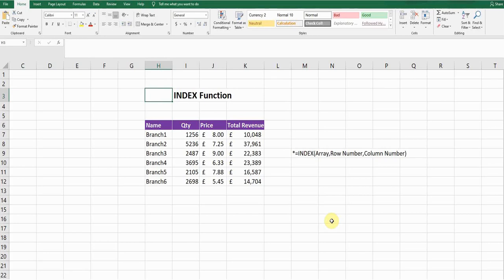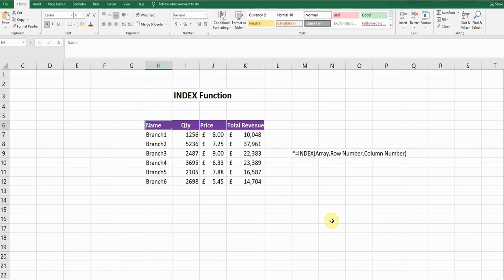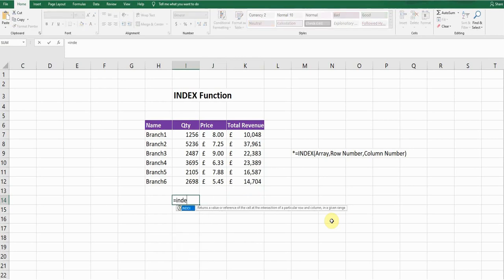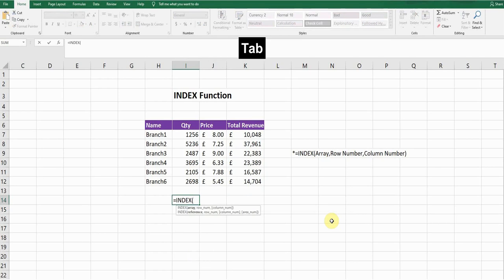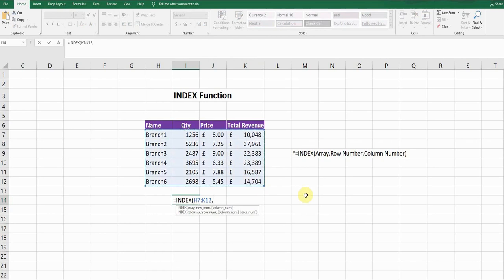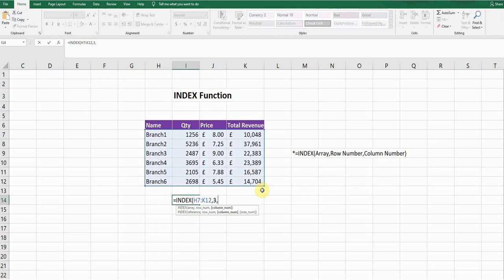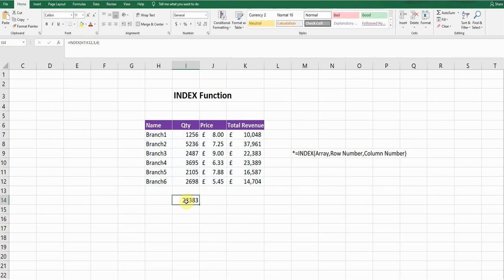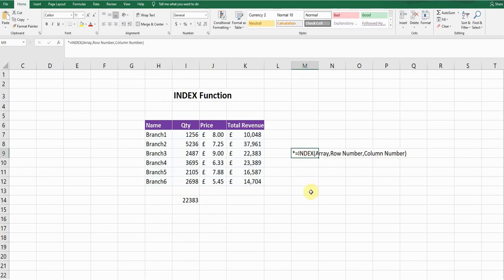Index Formula Excel || Basic Formula in Excel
If you are wondering about Index, Index Formula and Index of Excel then this tutorial is going to be helpful.

This short session will explain the following;

Index Formula in Excel 2016
Index Function in Excel
Excel Index Formula
Price Index Formula
How to use Index Formula in Excel
Index Formula in Excel YouTube
Index Function in Excel 2016
Excel Index Tutorial
Ms Excel - Index Function

Indexation Formula
How to use Index Formula in Excel with Example